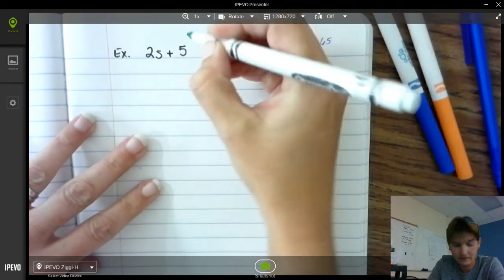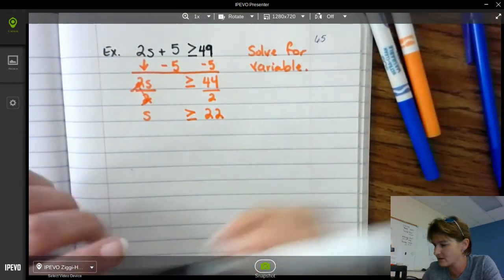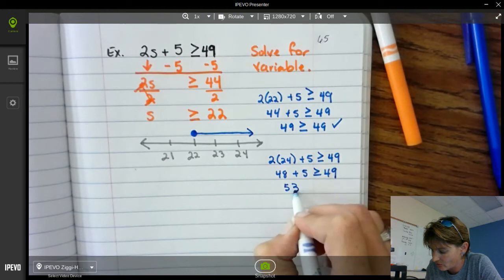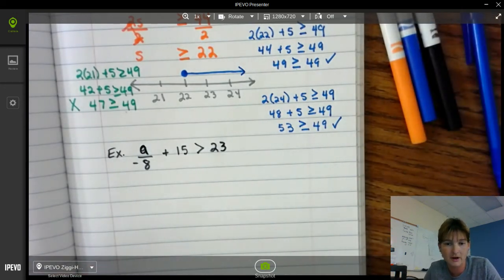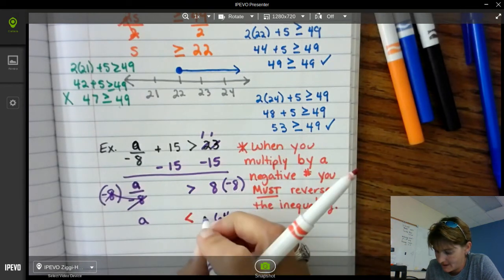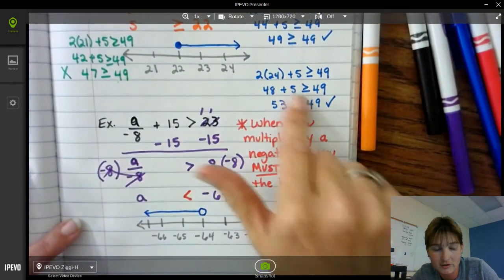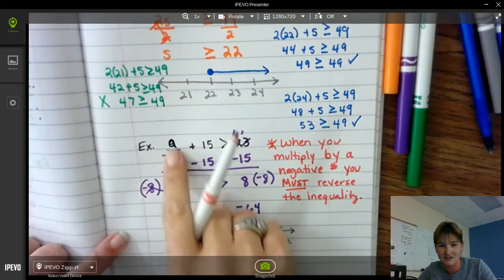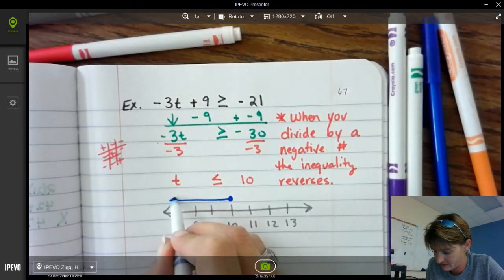Two- Step Inequalities - Part 2